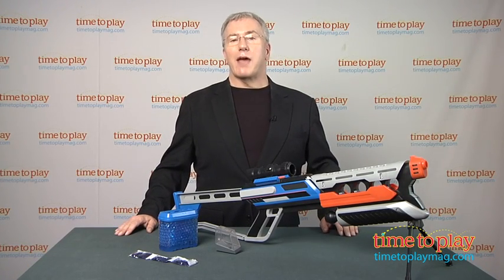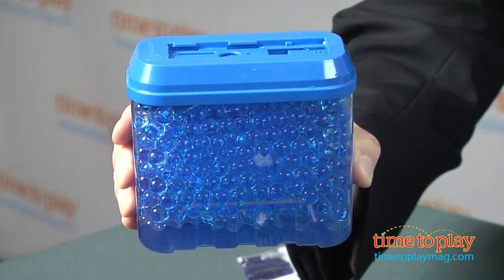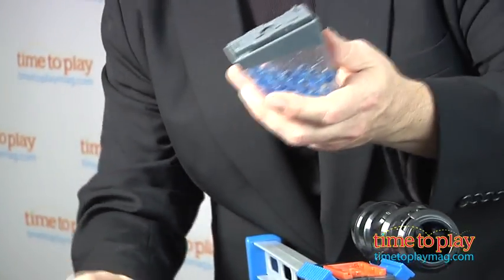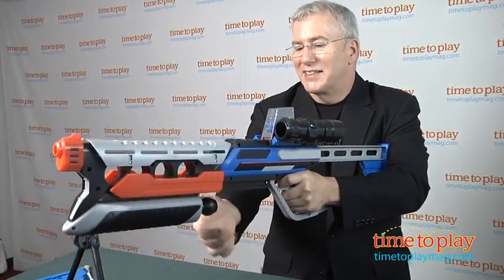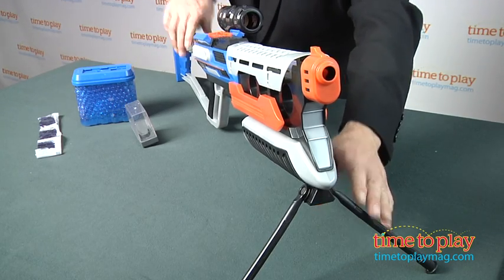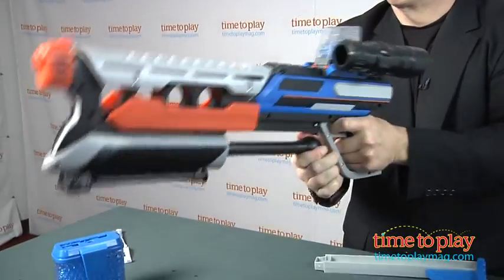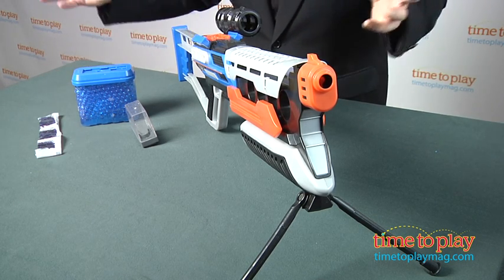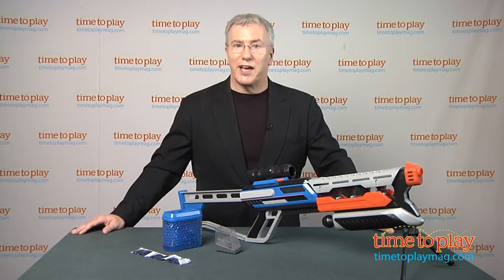Xploderz X2 Retaliator 2000 from The Maya Group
The Xploderz X2 Retaliator 2000 is a new blaster in the Xploderz line that uses water-based beads as ammo. The beads start out as small, hard pellets. When you soak the pellets in water for at least four hours, they grow and become squishy balls. Load the ammo clip with the ammo and attach the clip to the blaster. The Retaliator has an auto-loading feature so kids can quickly load and fire with one stroke, up to 75 rounds per minute. To blast, pull back on the plunger and release. The ammo can travel up to 100 feet. The Xploderz X2 Retaliator 2000 comes with an ammo depot and 2000 rounds of ammo.